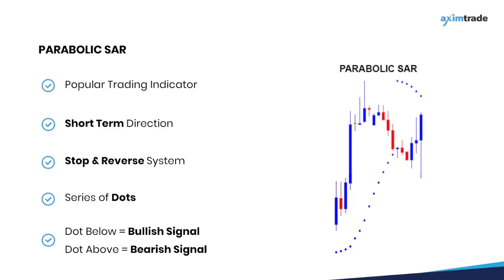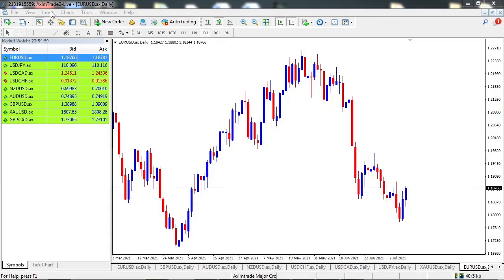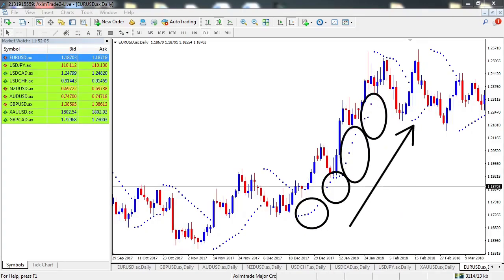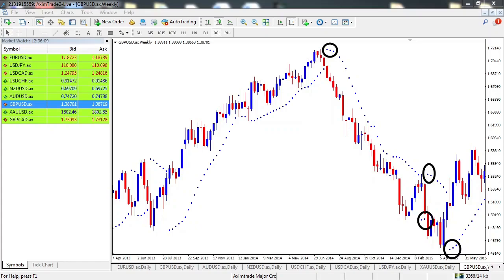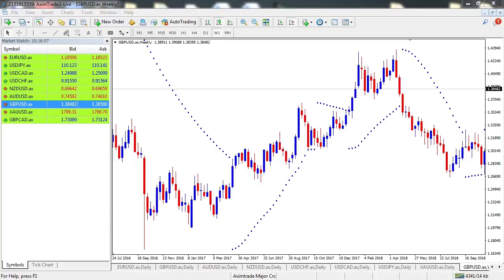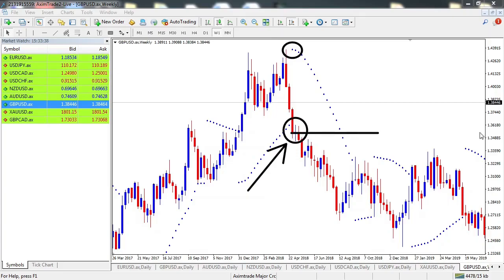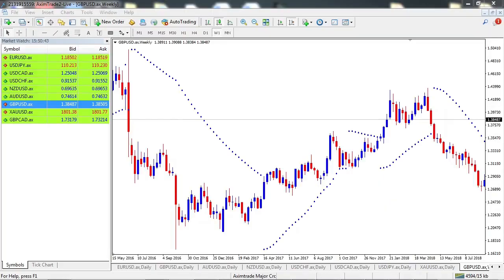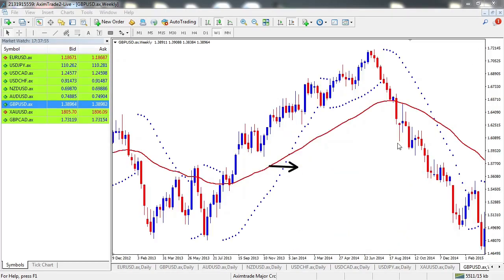How to Use the Parabolic SAR Indicator in Forex Trading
The Parabolic SAR, or Parabolic Stop and Reverse, is a popular indicator used by traders to forecast the future short-term momentum of a financial asset. Developed by ‘Welles Wilder Jr’ in 1978, this momentum indicator helps identify potential trend reversals when the price is in a strong uptrend or downtrend. In this video, you’ll learn everything about Parabolic SAR Indicator and how it can help you trade better!